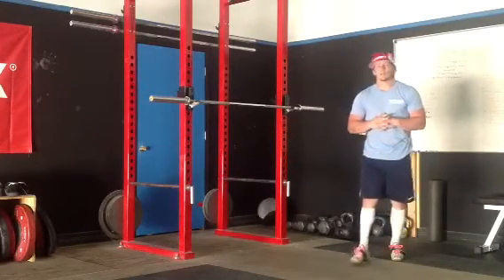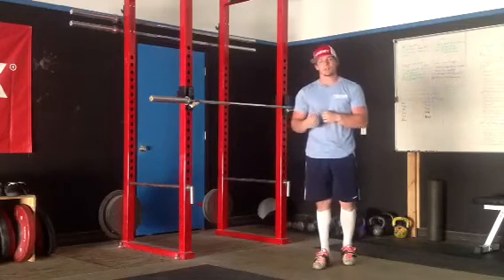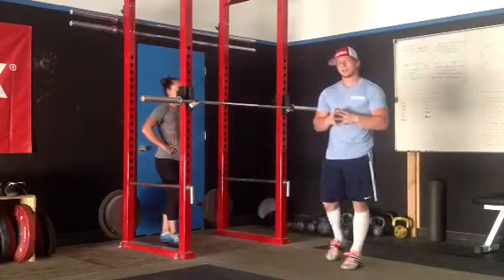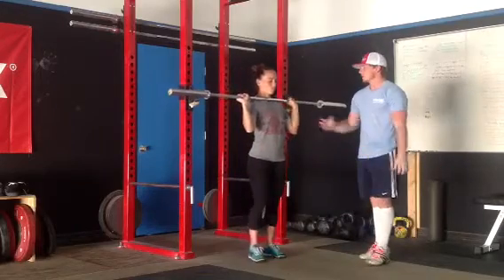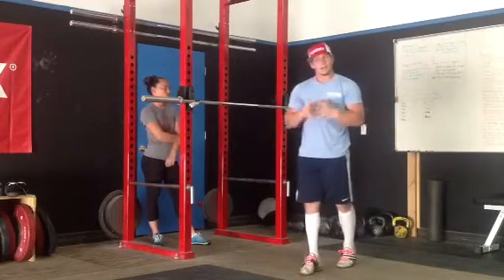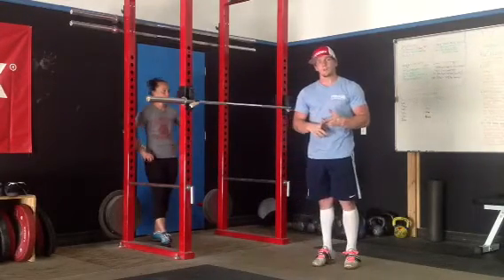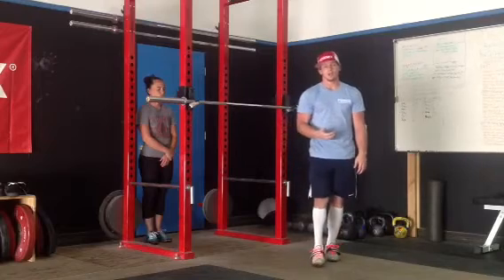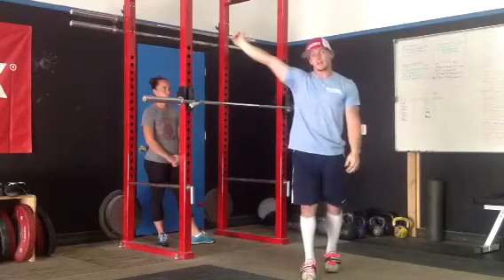THE SQUAT, according to a Weightlifter! PART III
General set up and movement of the front, back, and overhead squat.